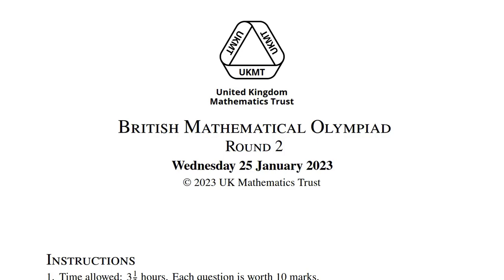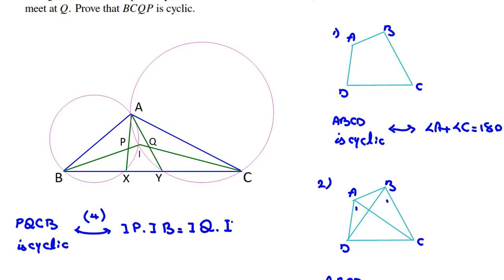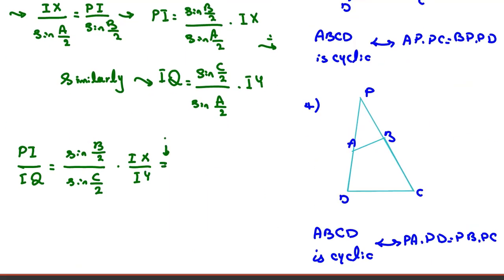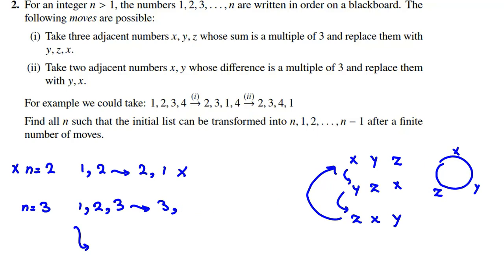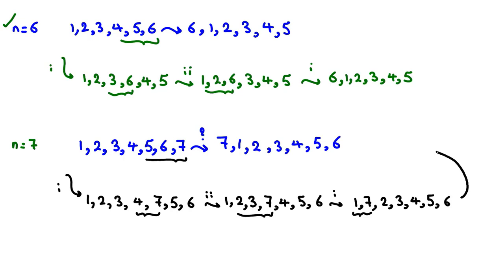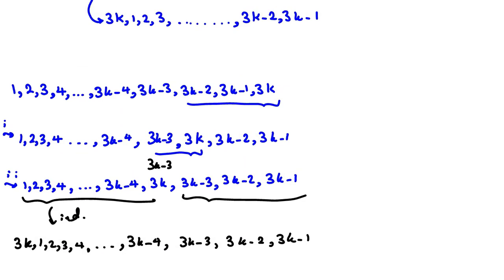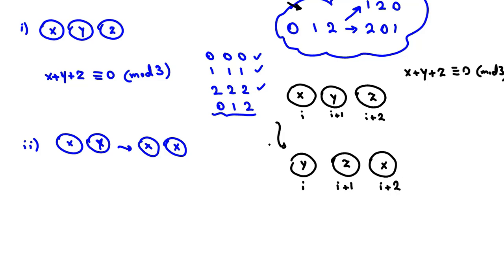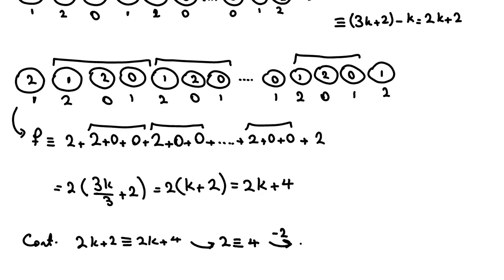2023 British Mathematical Olympiad BMO Round 2 Solutions Problems Questions Math UK Trust 2022 2024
Authoring and Proposing:
-Author of two international papers:
1."Diffusion-Based Nanonetworking : A New Modulation Technique and Performance Analysisi," IEEE Communication letter soon, 2013
2."Deteccting Matrices for random CDMA systems", 20th International Conference onTelecommunications,ICT 2013